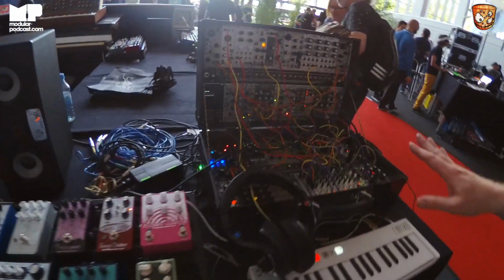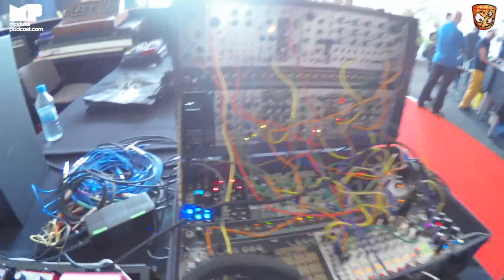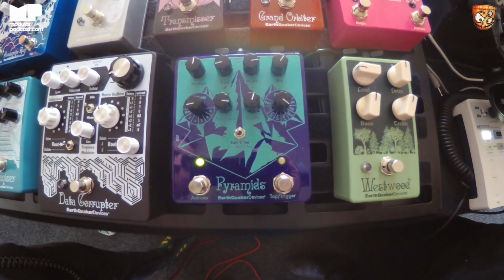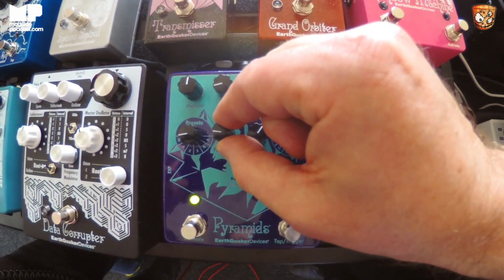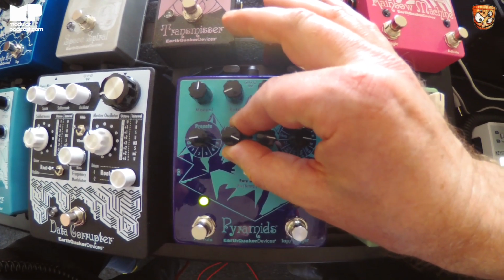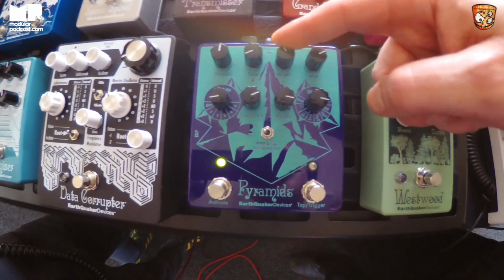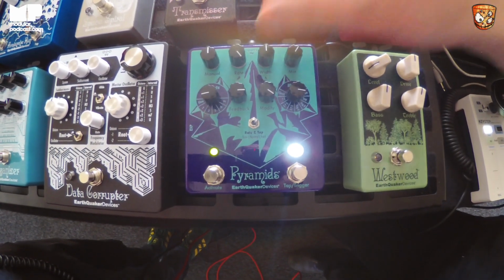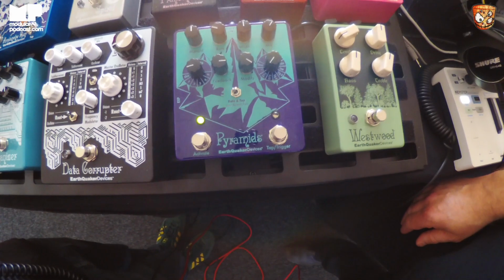Superbooth 2018 - Earthquaker Devices Pyramids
It was great to see Earthquaker Devices at Superbooth 2018 and even more so with guitars, desktop/keyboard synths and modular action all primed and ready to go through their pedals. The new Pyramids flanger looked and sounded great with some unique features taking flanging to another level.